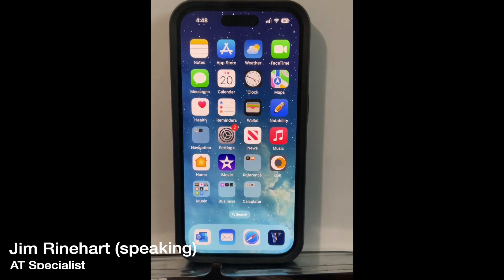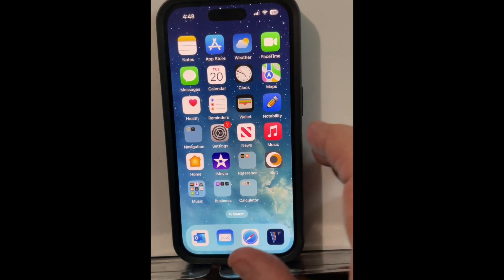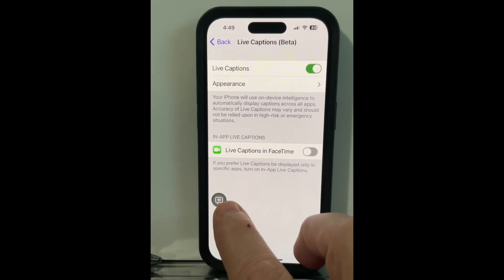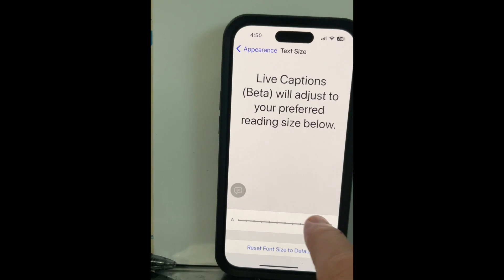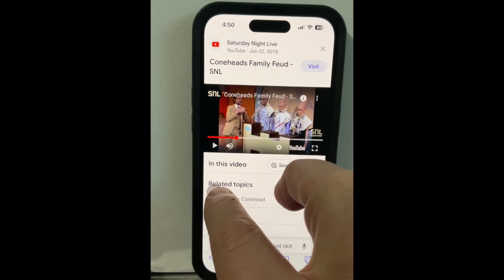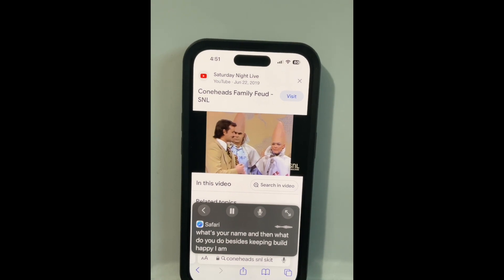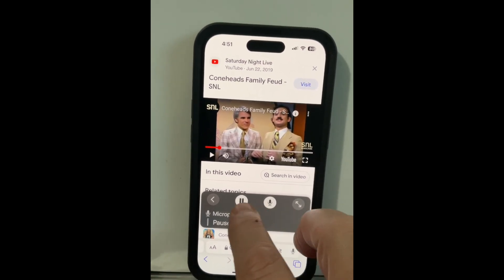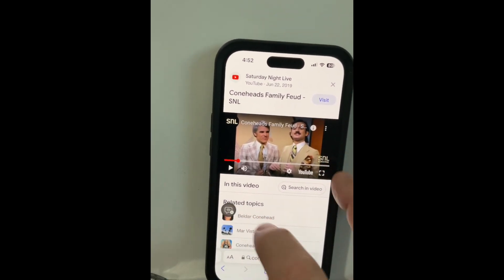Live Captions iOS 16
Jim Rinehart, Assistive Technology Specialist, shows us Live Captions in iOS 16 accessibility features. Live Captions will turn spoken language of what you are watching on iOS device into text displayed in real time.